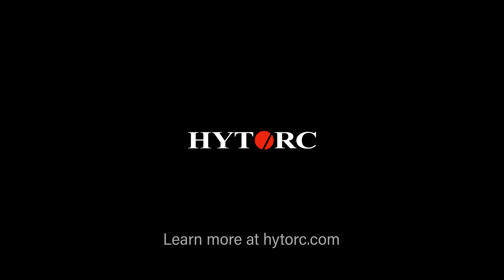Connecting Quick Coupler Hydraulic Hoses to a Pump